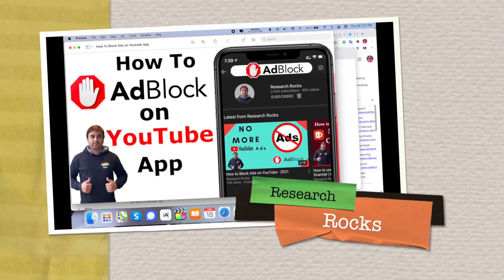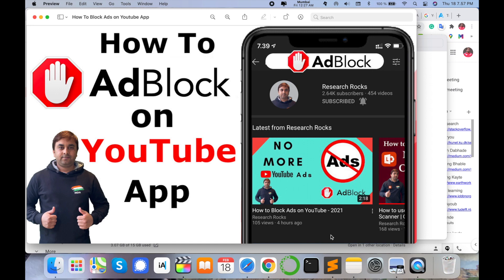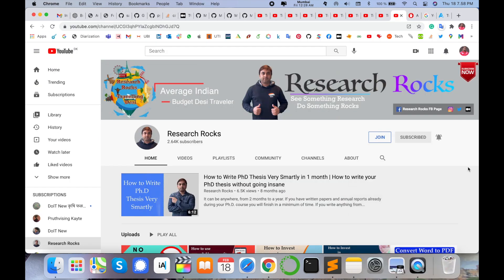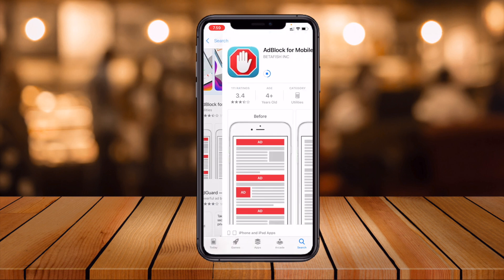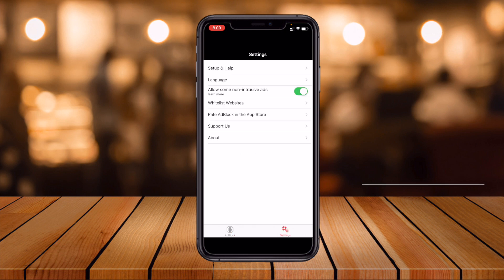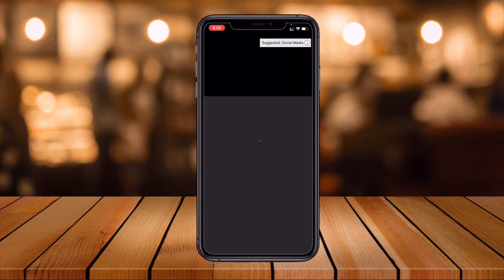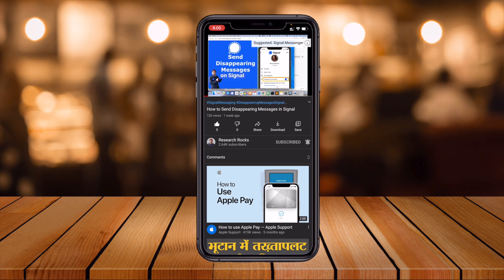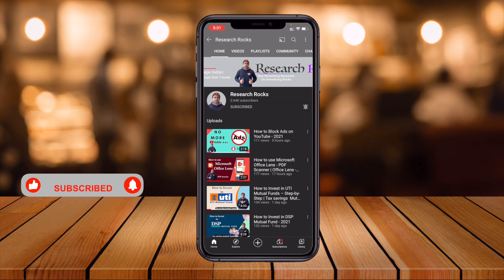How to Block Ads on iPhone | AdBlock — Block Ads Across the Web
Tired of ads interrupting your browsing experience? In this video, we’ll show you how to block ads on your iPhone using the powerful AdBlock app. Say goodbye to annoying pop-ups and ads across all your favorite websites! We’ll guide you through the step-by-step process of installing and setting up AdBlock on your iPhone, ensuring you enjoy a smooth and uninterrupted web experience. Learn how to enhance your privacy, speed up page load times, and get rid of distractions for good.